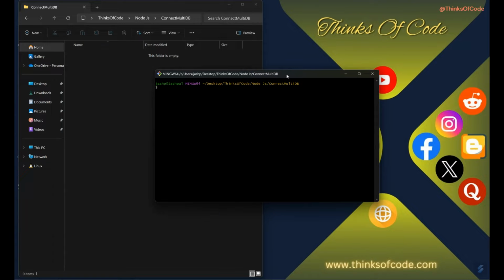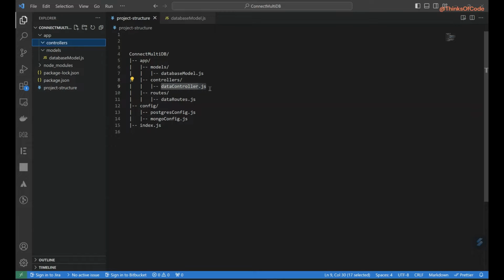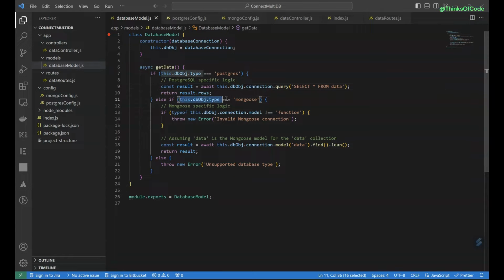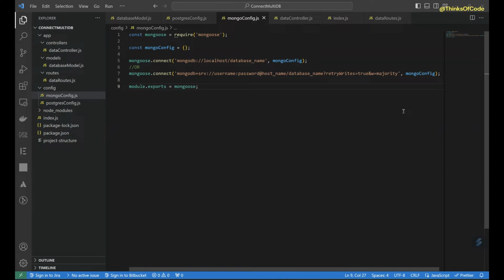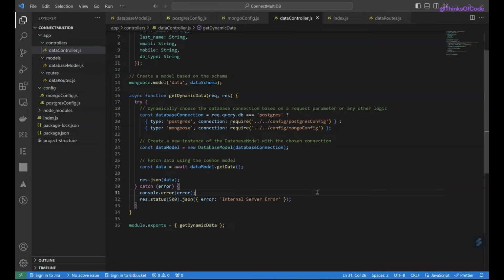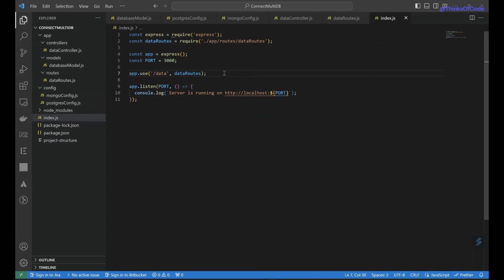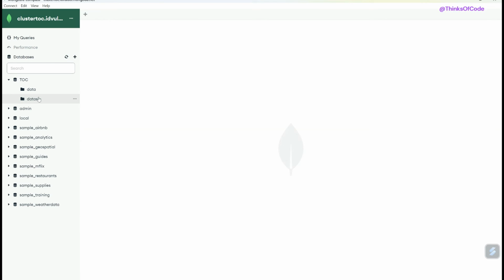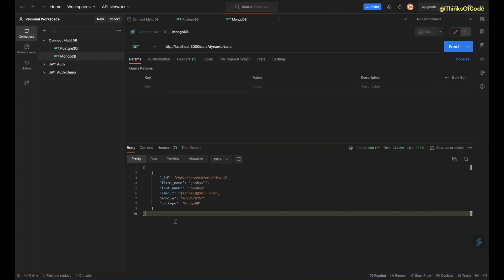Multiple Database Connections with Node.js: PG / MongoDB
Unlock the power of dynamic database connections in your Node.js applications! Join us in this comprehensive tutorial where we explore how to connect to multiple databases like PostgreSQL and MongoDB seamlessly. Learn the ins and outs of establishing connections, querying data, and optimizing your database interactions. Whether you're a beginner or an experienced developer, this tutorial provides valuable insights into enhancing your Node.js projects with versatile database connectivity. Let's dive into the world of database mastery together!

Can you use PostgreSQL and MongoDB together?
How does MongoDB connect to node JS database?
How to connect to PostgreSQL database in Node js?
How to connect MongoDB to PostgreSQL?